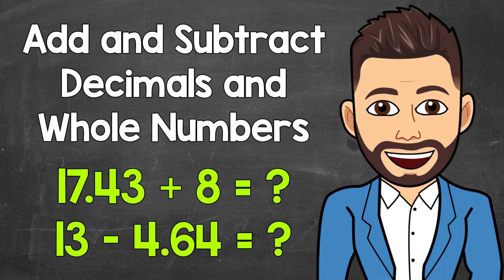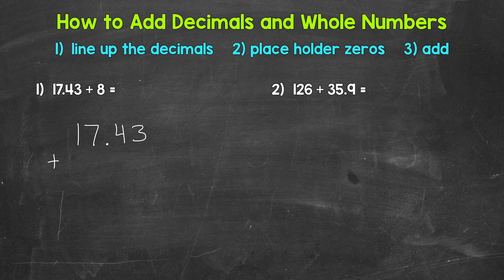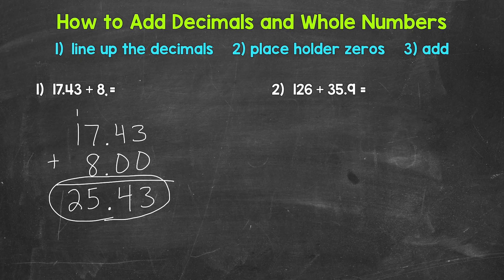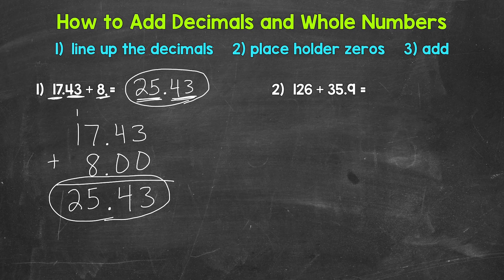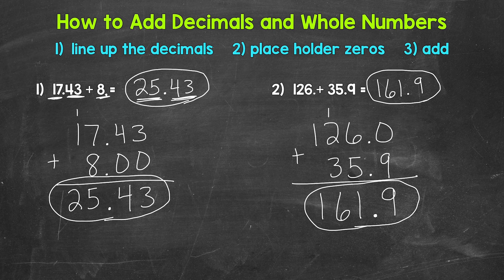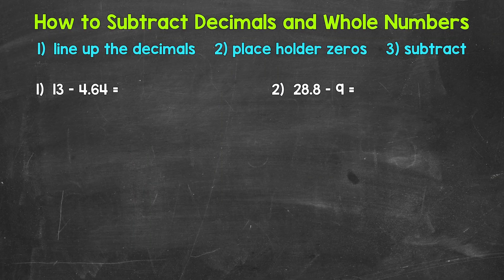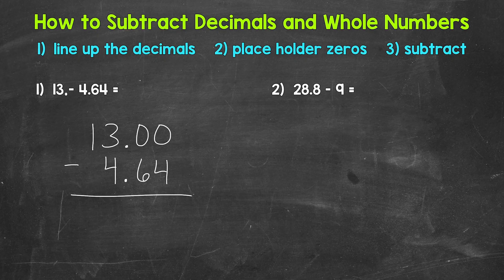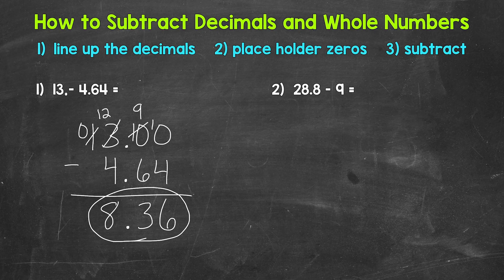Adding and Subtracting Decimals and Whole Numbers | Math with Mr. J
Welcome to Adding and Subtracting Decimals and Whole Numbers with Mr. J! Need help with adding and subtracting decimals? You're in the right place!

Whether you're just starting out, or need a quick refresher, this is the video for you if you're looking for help with how to add and subtract decimals and whole numbers. Mr. J will go through two examples of adding a whole number and a decimal and then two examples of subtracting a whole number and a decimal.

00:00 = Adding Decimals and Whole Numbers
04:39 = Subtracting Decimals and Whole Numbers

Hopefully this video is what you're looking for when it comes to adding and subtracting decimals and whole numbers.